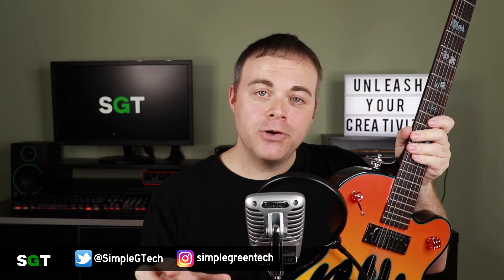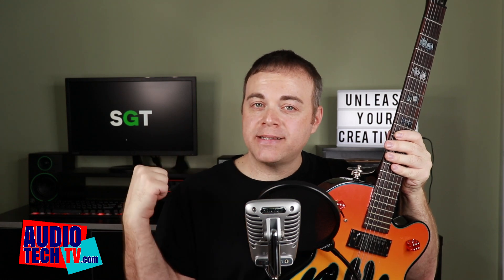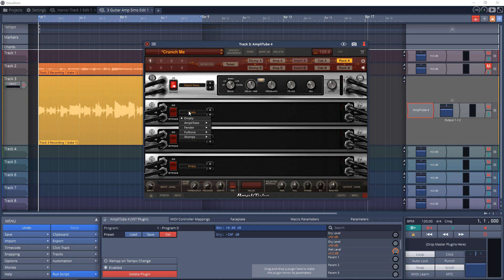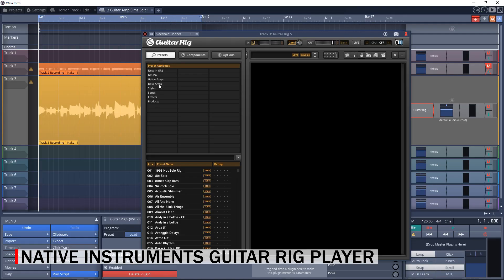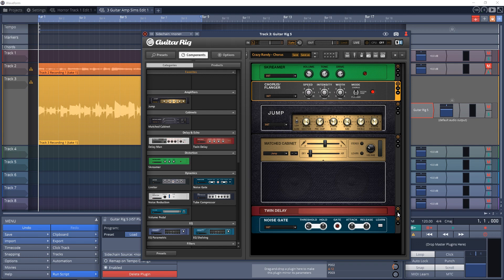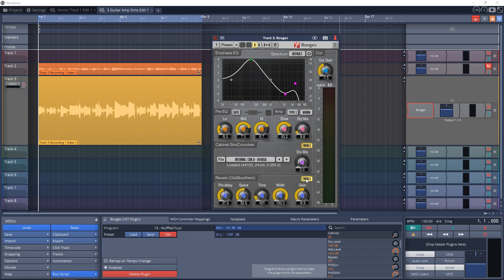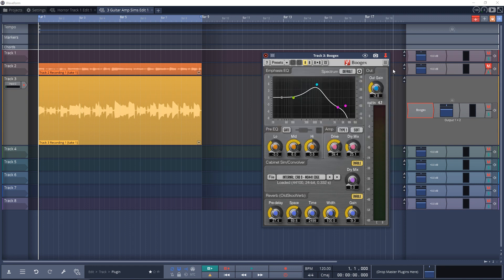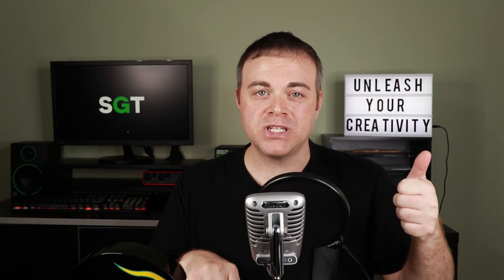3 Free Amp Simulator Plugins - Free Guitar VST Amp Sim Review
In this video I test 3 free guitar amp simulator plugins for music production at home. I'm using Windows 10 but these free guitar vst amp sim plugins should also be available on Mac. Check out 14 more FREE Guitar amp sims

The 3 free amp simulator plugins should help if you’re looking to record guitar in your home studio without actually using a guitar amp. These 3 free guitar vst amp sim software plugins will give you great guitar tone in your music production. Guitar amp simulator plugins allow you to record guitar without worrying about disturbing your neighbors or family members. Turn your computer into a guitar amp with these free guitar amp simulator plugins.

GUITAR AMP SIMULATOR SOFTWARE FEATURED IN THIS VIDEO ⇩⇩⇩⇩

In this video, Radio Zane of Simple Green Tech tests 3 free guitar amp simulator software plugins on Windows 10 for music production at home. All of the guitar amp sim plugins are available on Mac as well. The 3 free guitar vst amp simulator software plugins are IK Multimedia's Amplitube free custom shop, Native Instruments Guitar Rig Player, and Voxengo Boogex. If you are a home studio musician and looking for a great guitar amp sim plugin that is free, give one of these a try. It's a great way to upgrade your home studio recording for free. You can easily use this guitar amp sim software to record entire albums and they will sound great. I have my guitar plugged directly into my Focusrite 2i2 and recording direct into Tracktion Waveform 10. Hope you enjoy the free guitar vst amp sim plugins!